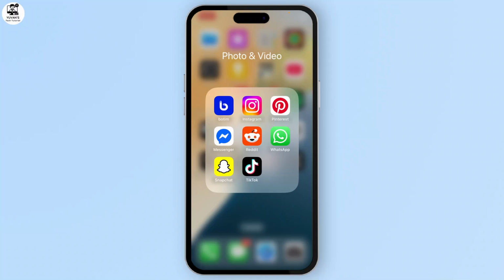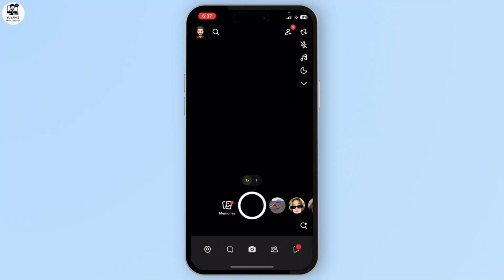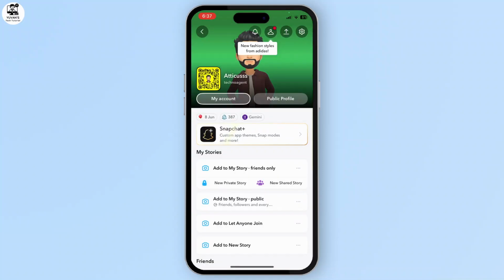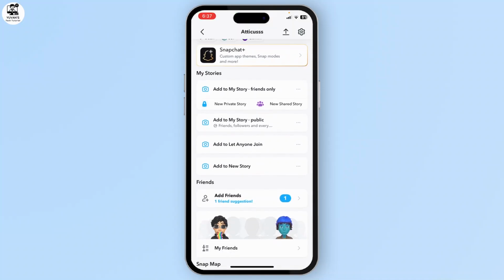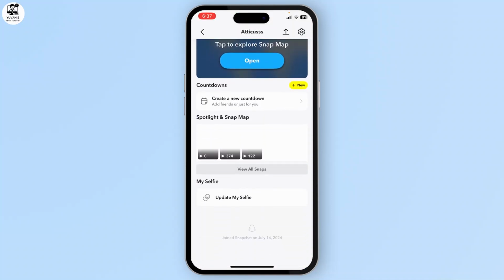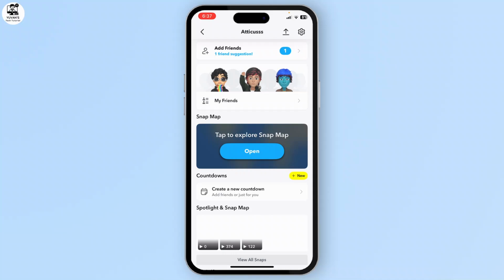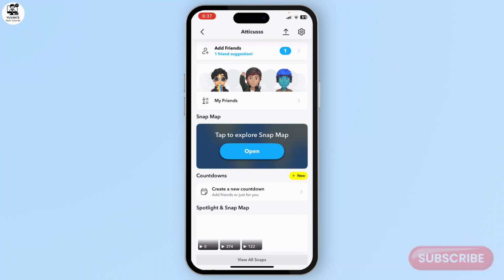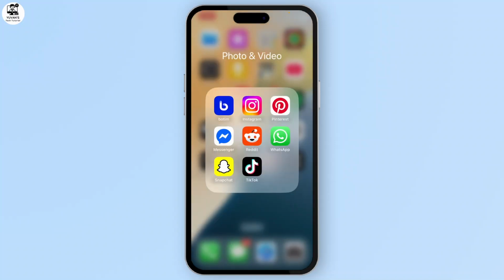How To See Liked Videos On Snapchat?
Want to see the videos you've liked on Snapchat? This video will guide you through the steps to quickly find and view all your liked videos on Snapchat. Whether you're asking, "How do I see liked videos on Snapchat?" or need help navigating the app, this tutorial has you covered. Learn how to access your liked videos and enjoy your favorite content anytime. Watch now to see how you can view liked videos on Snapchat easily!

Timestamps:
00:00 How To See Liked Videos On Snapchat
00:06 How Do I View My Liked Videos on Snapchat?